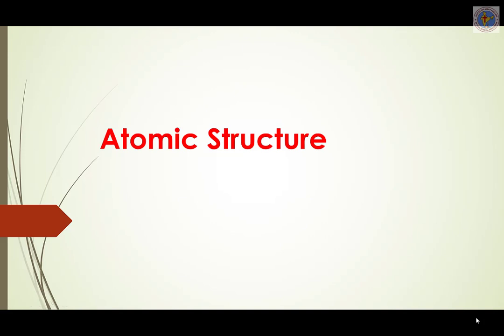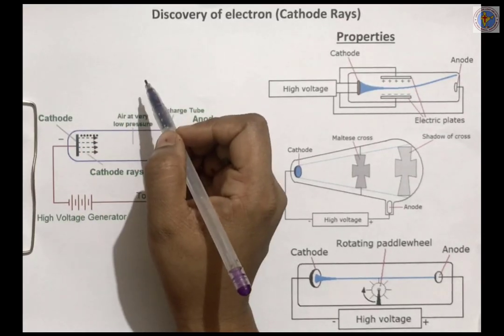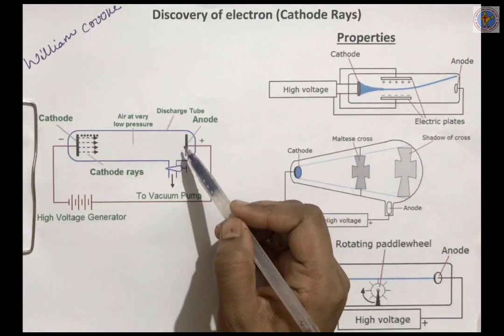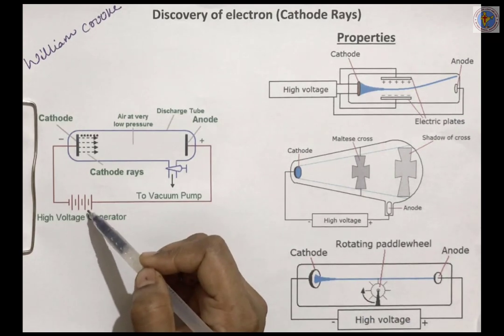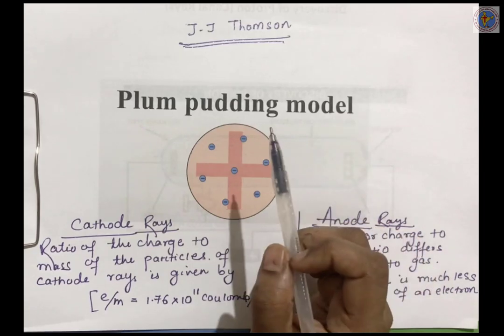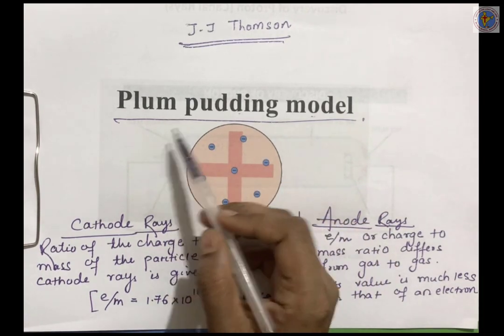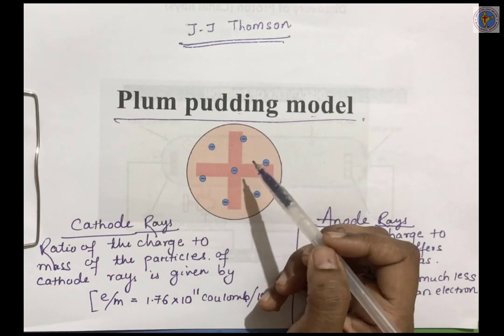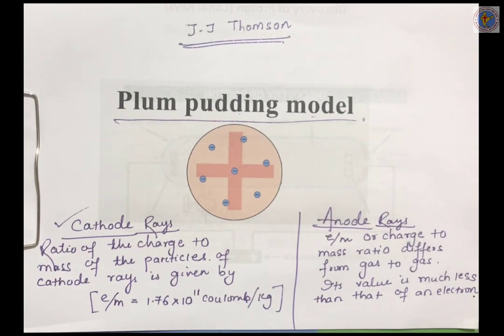Class 8 Chapter 4 Atomic structure (PART 1)